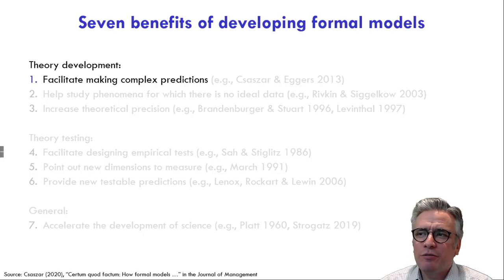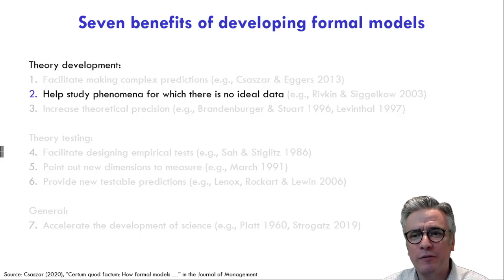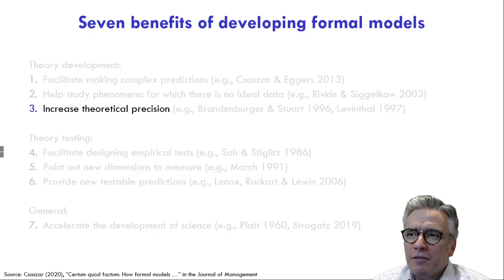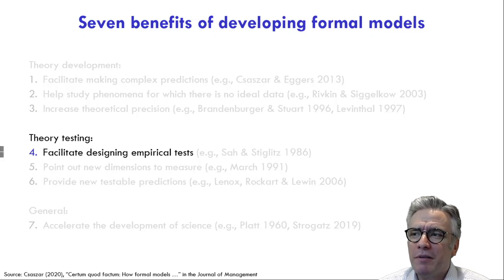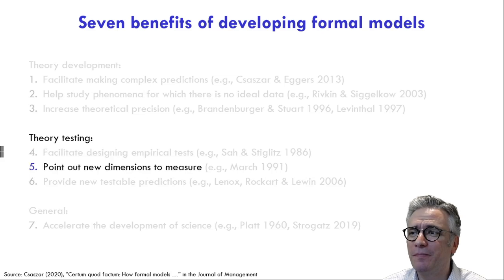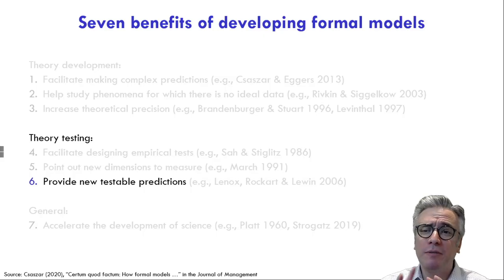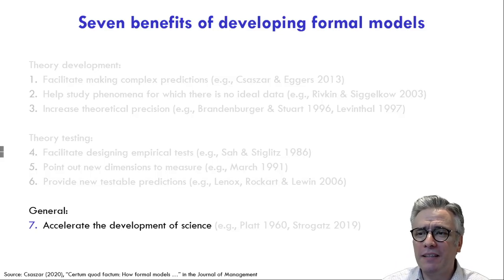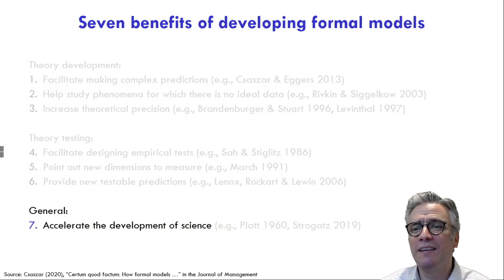Felipe Csaszar - Why model? - TOM Summer School 2021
Felippe Csaszar explains why theoretical modeling is essential for understanding organizations. He shows how simplified representations uncover fundamental mechanisms, generate testable predictions, and guide empirical work. Learn how modeling sharpens insight and advances management science today. and join the conversation with the TOM society.